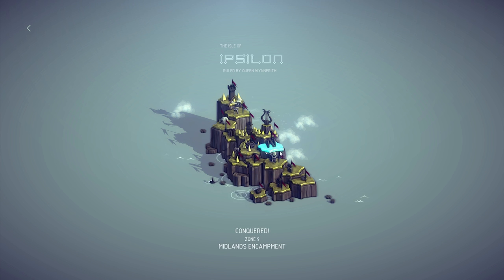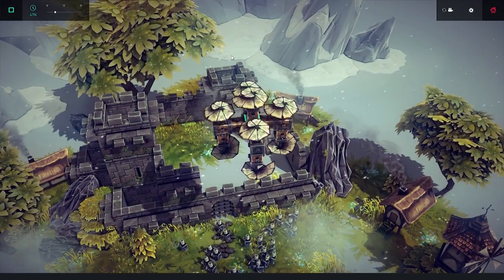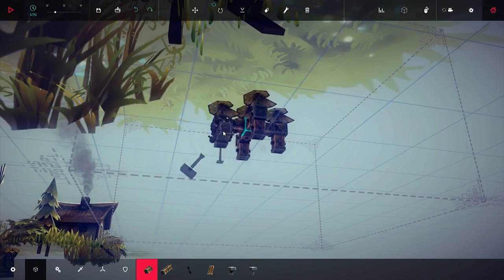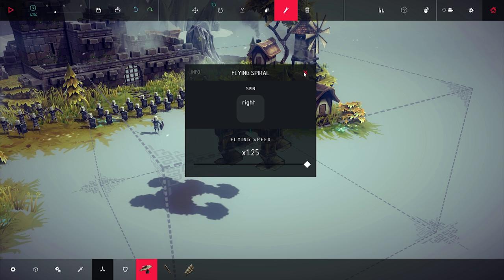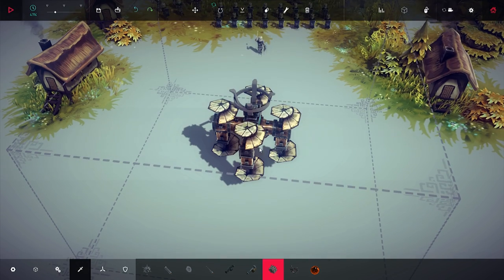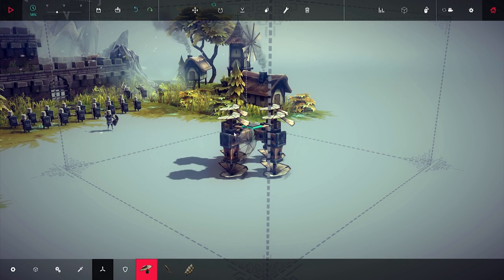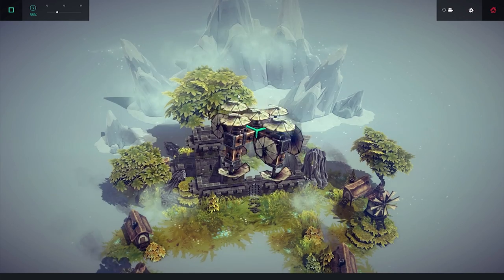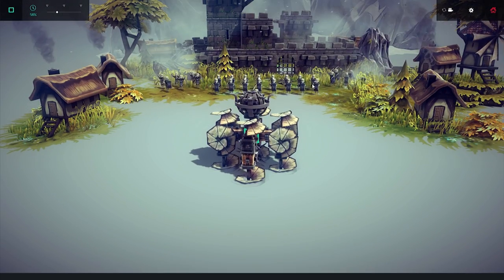Besiege - How to build a simple, maneuverable helicopter!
Music used in the video intro: Tranquility
Artist Name:Direct